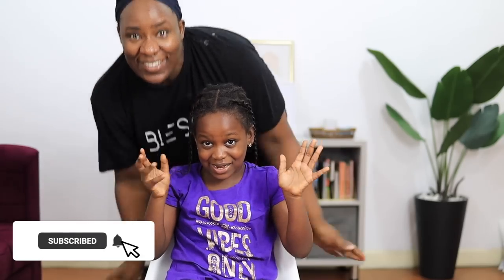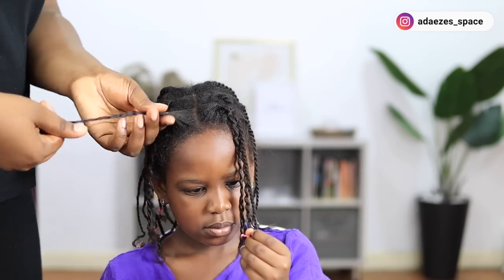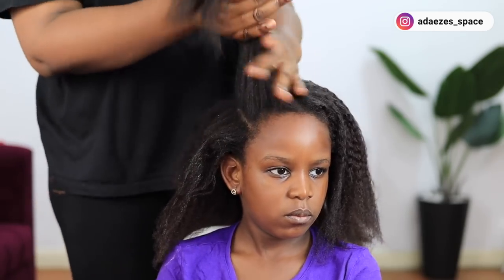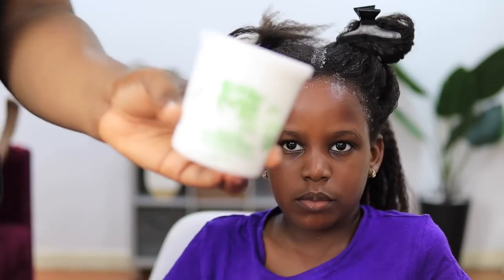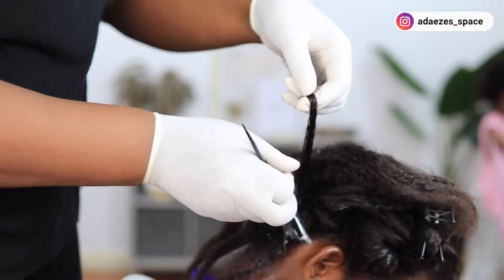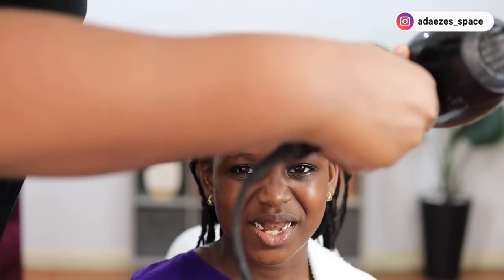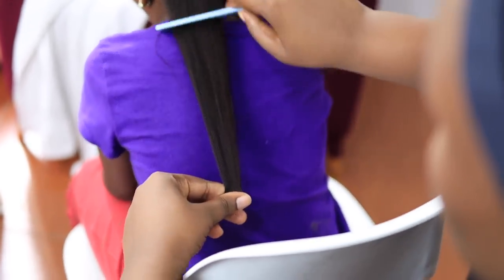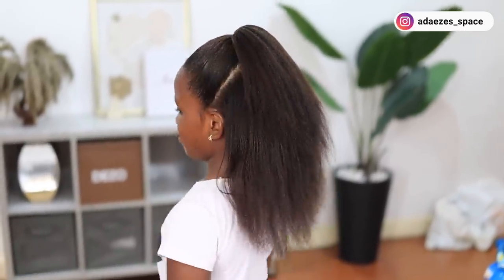How to Texlax/Texturize 4C Natural Hair | NO BREAKAGE | Step by Step Guide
Today I show how to Texlax or Texturize 4c Natural hair. This is how I retouch my daughter's 4c texlaxed hair every few of months. Let me know if you found this video helpful.

FAQs
1. What Camera do you film with?

1b. What Lens do you film with?

2. Do you use a Ringlight?

3. What Microphone(s) do you use?

4. Do you vlog with your phone?

5. What Software do you use to edit?

6. What do your Daughters' names mean?
         2. "AVA" (Origin: HEBREW) meaning "Life" or "Living One" or "Life Giver"
         3. "SOPHIA" (Origin: GREEK) meaning "Wisdom"